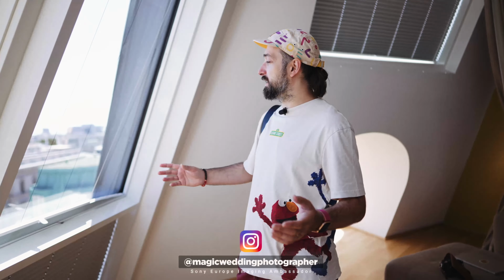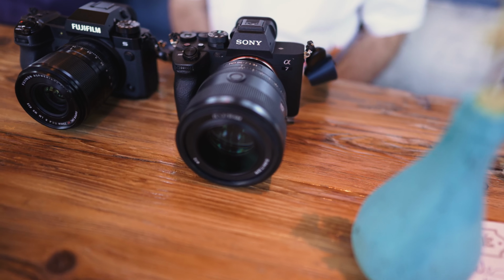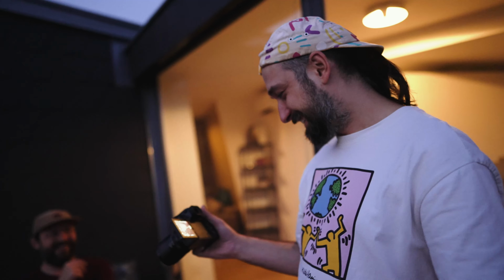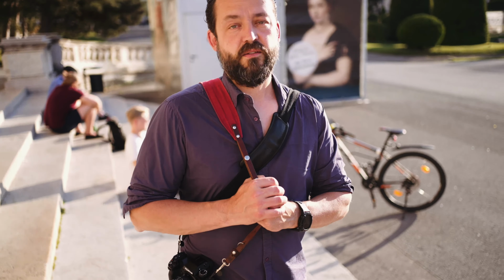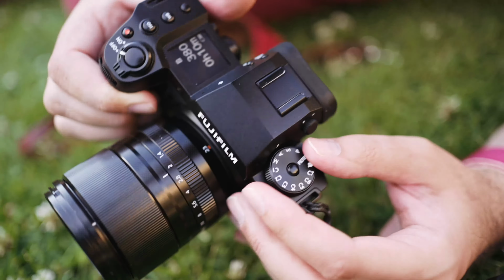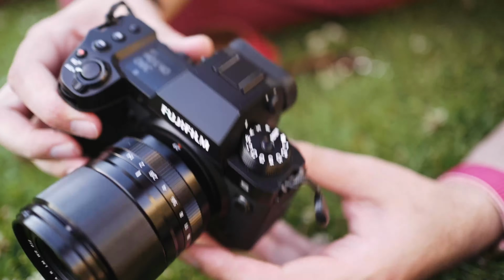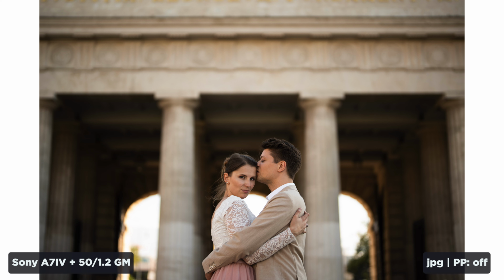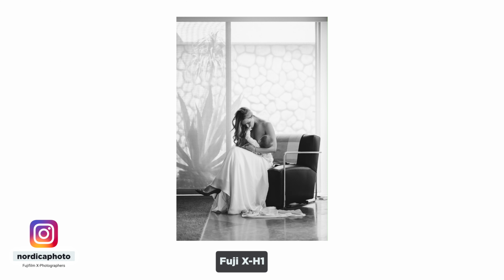Sony A7IV and Fuji X-H2s - Wedding Photography in Vienna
In this video let me take you to Vienna, where me and my man Cole from @nordicaphoto were hosting a wedding photography workshop. During this workshop I shot with my Sony A7IV and Cole were testing the newest Fuji X-H2s with two new lenses - 23mm f/1.4 and 90mm f/2.0. Check out our results and let me know if you want to join our next workshop that will be hosted in Stockholm!

My favourite workflow tools for wedding photographers:
👨‍💻 AI editing

YOUTUBE GEAR:
🎥 Main video camera
🌠 Main video lens
🎙 Lav microphone
🔊 Field microphone